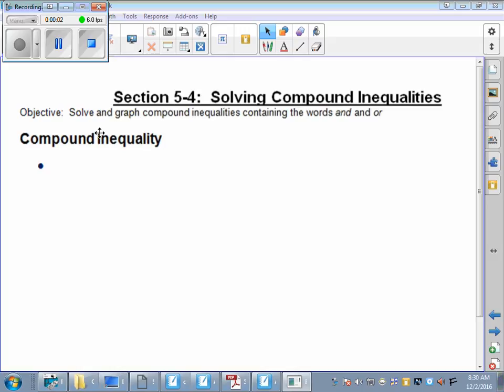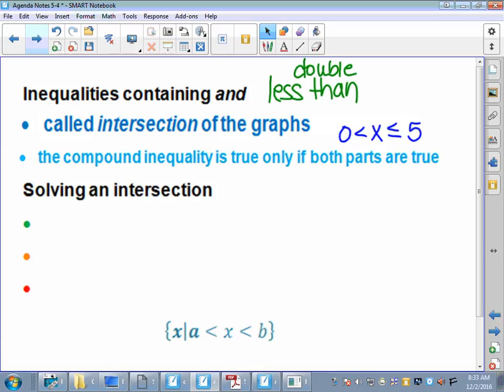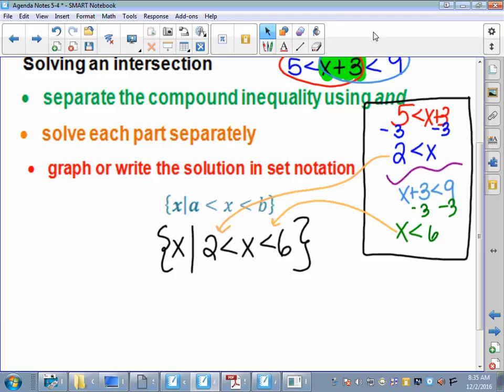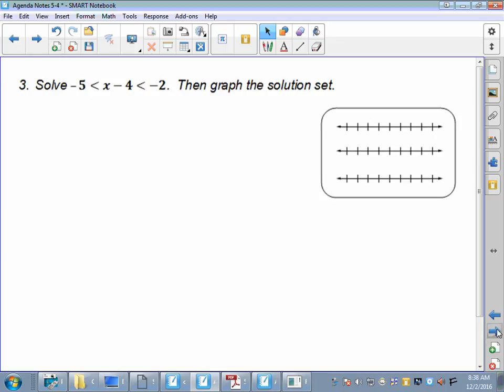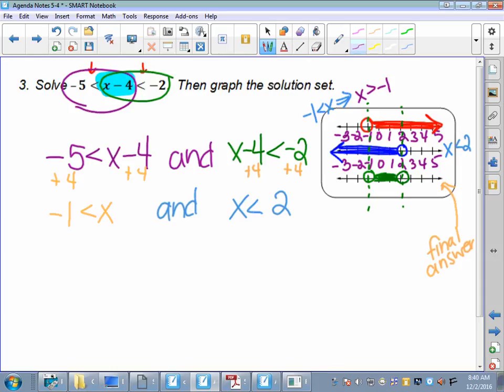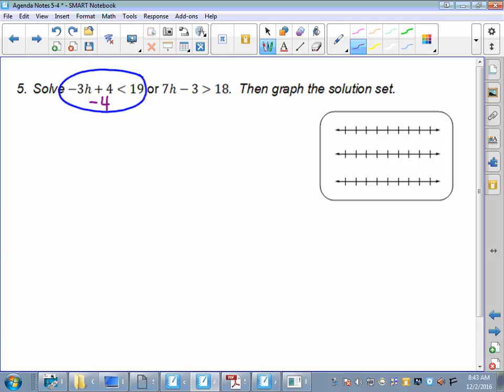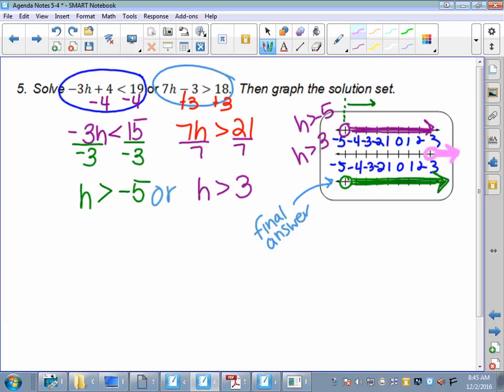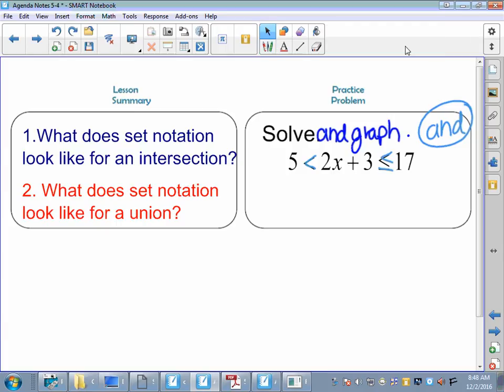Lesson 5-4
MCHS Stauffer Lesson 5-4 Compound Inequalities